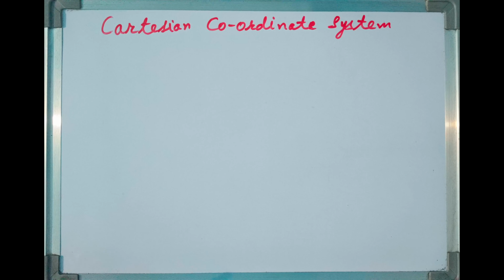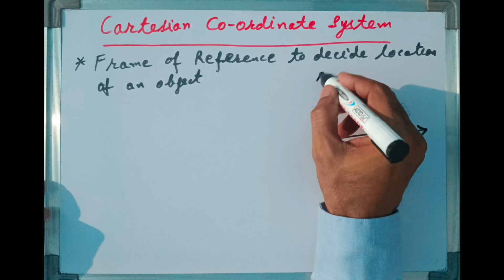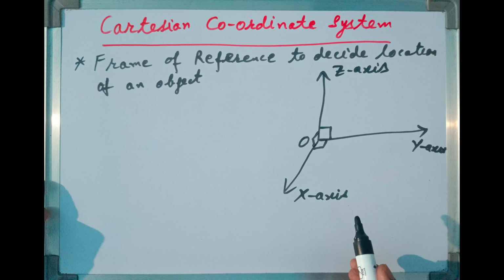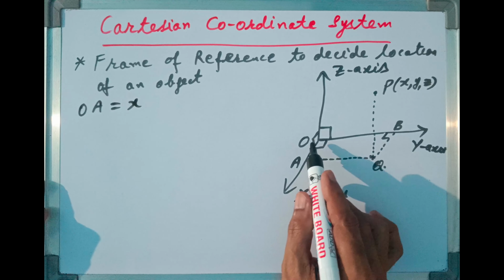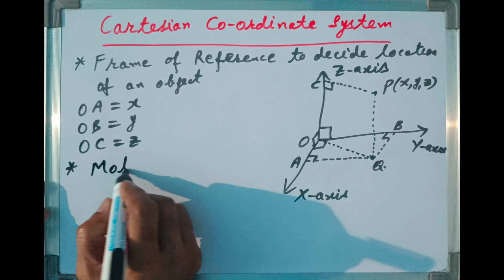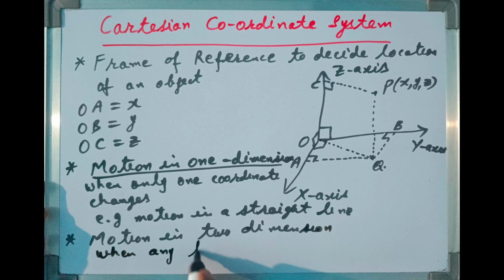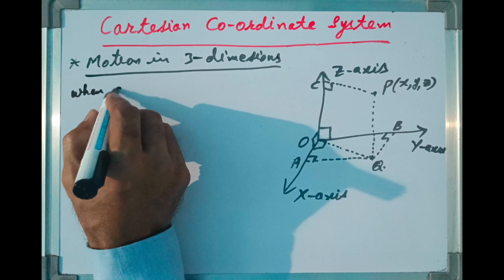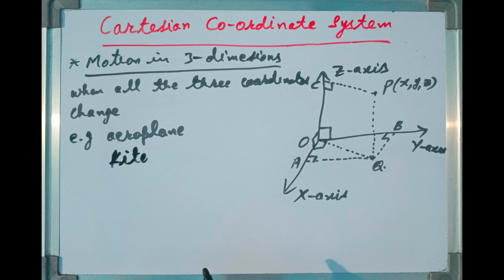CARTESIAN CO-ORDINATE SYSTEM | NJPhysics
* Definition of co-ordinate system
* X- axis , Y-axis , Z - axis and origin
* Angle between three axes of co-ordinate system
* Three co-ordinates of a point
* Motion in one dimension , two dimension and three dimension